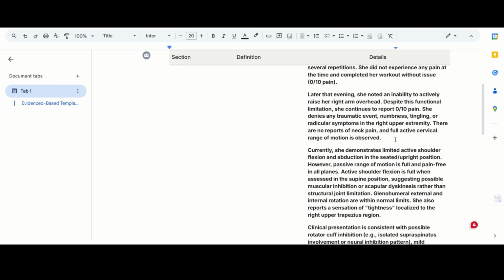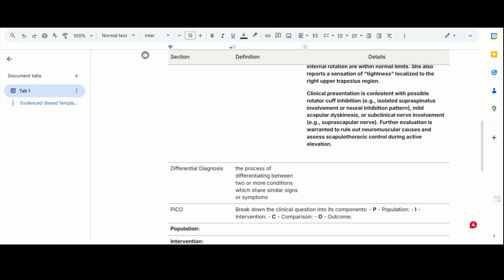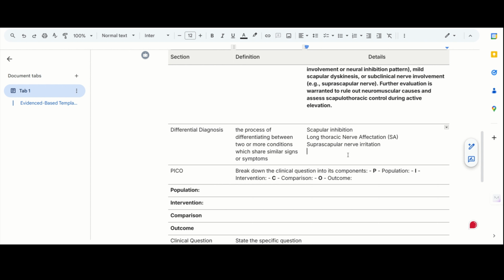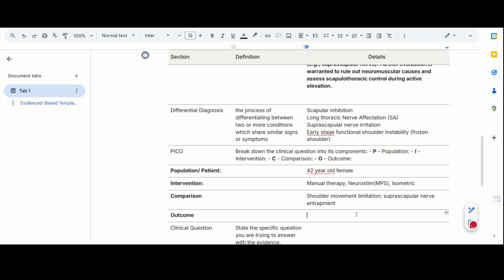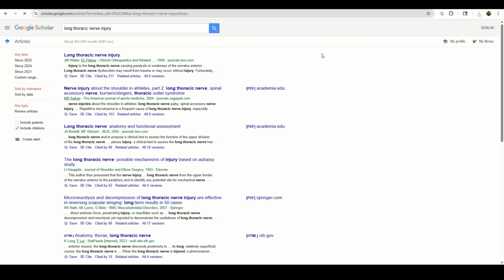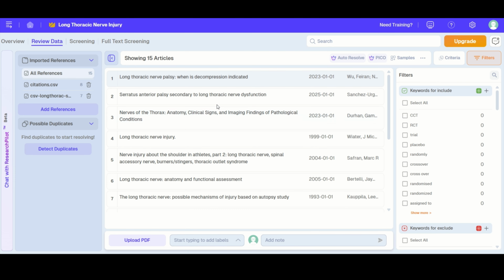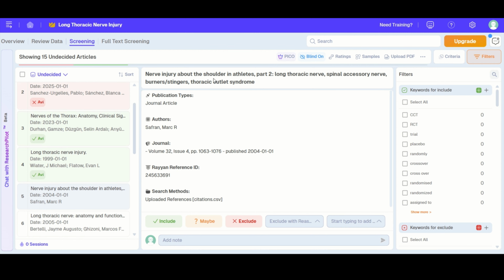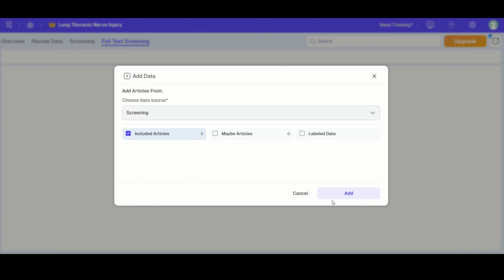How I Beat Spreadsheet Nightmares With AI!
Tired of late-night spreadsheet chaos, manual errors, and endless formatting? So was I—until I discovered how to leverage AI tools to streamline my workflow looking for Evidenced-based research. In this video, I’ll show you exactly how I turned my research nightmares into a smooth, smart, and stress-free system with the help of Artificial Intelligence.

✅ Perfect for Evidenced-based practitioner and researcher.
✅ Whether you use End Note or Zotero, you’ll find tips to simplify your research
✅ Rayyan the AI Tools  I mention can help with:

- Import and Organize your reference.
- Screen Articles faster
- Collaborate with your team
- Track decisions
- AI-powered suggestions

Please let me know your ideas of what I should film in the comments section below.